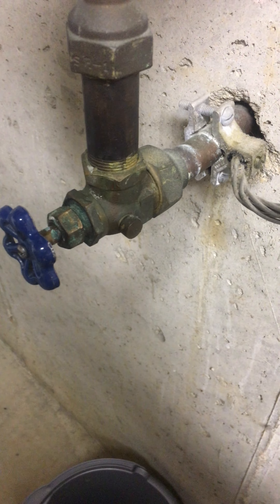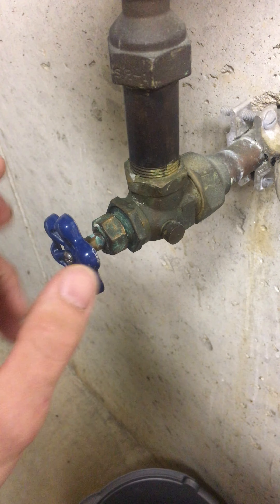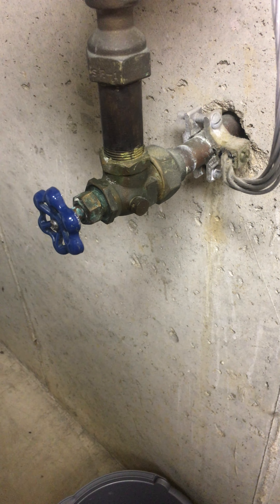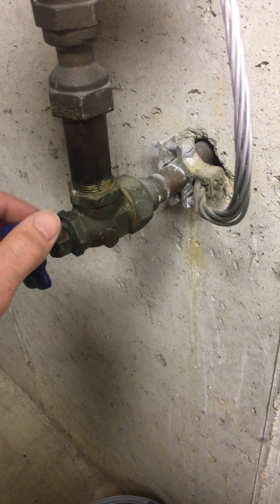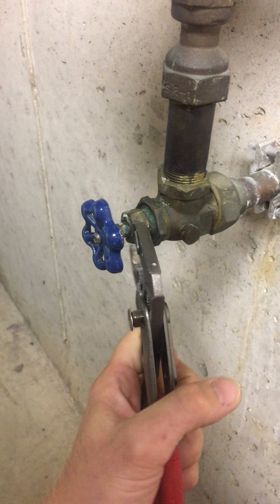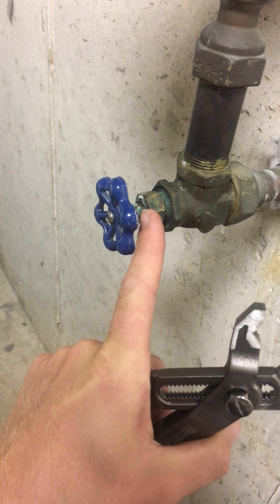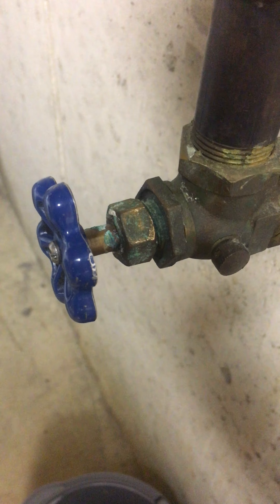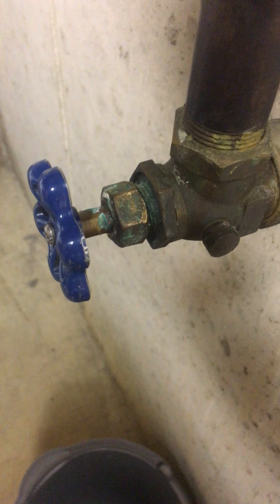FIXED: Leaking Water Main Shutoff Valve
DIY: how to fix your main water shutoff valve when leaking from handle.